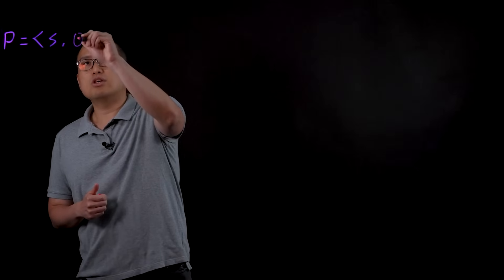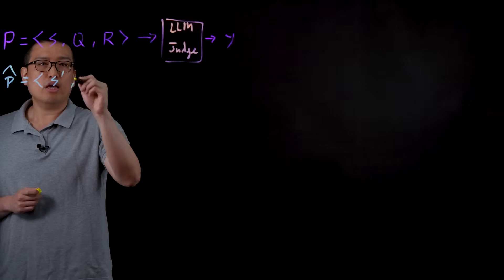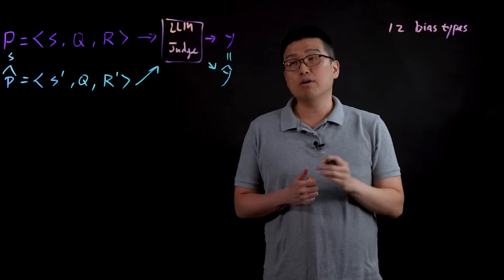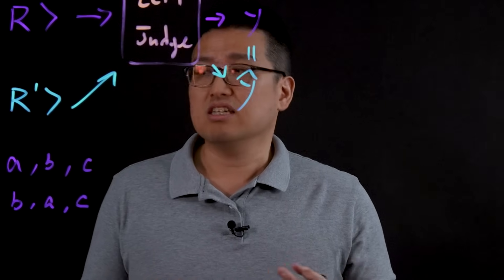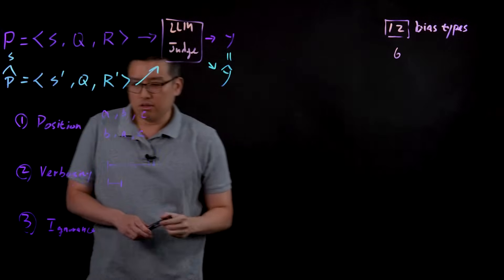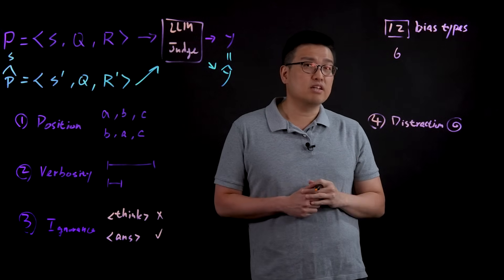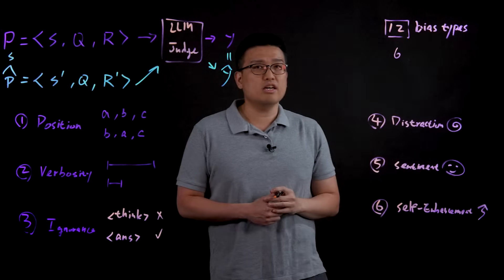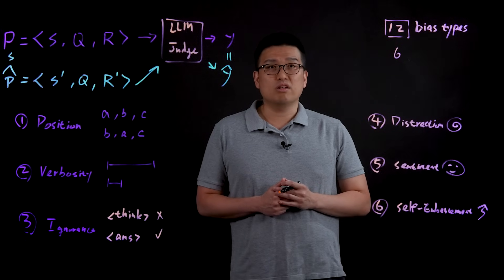Can You Trust an AI to Judge Fairly? Exploring LLM Biases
Ready to become a certified watsonx AI Assistant Engineer?

Can AI truly judge fairly? 🤔 Pin-Yu Chen explores fairness challenges in Large Language Models (LLMs) as judges, revealing biases like position, verbosity, and self-enhancement. Discover how improving reliability in generative AI impacts ethical decision-making. 🌐

AI news moves fast. Sign up for a monthly newsletter for AI updates from IBM